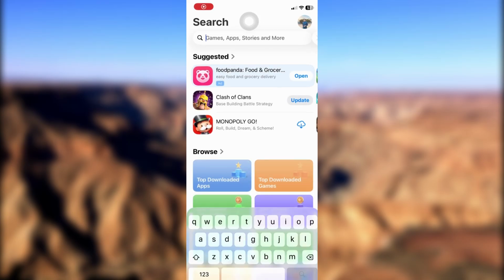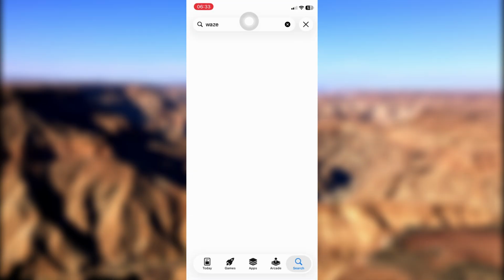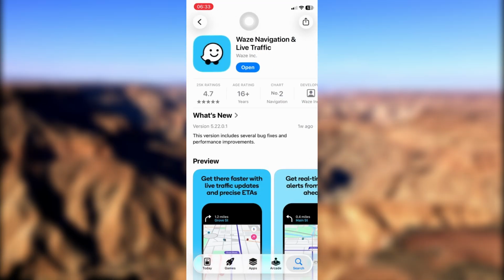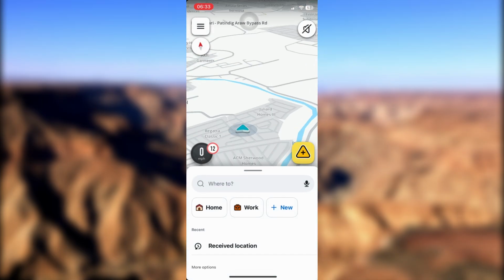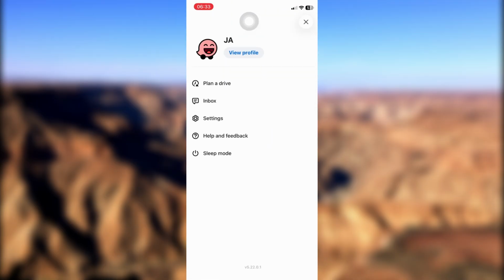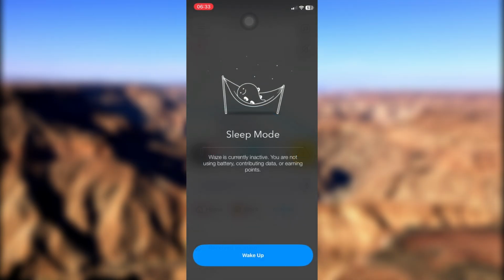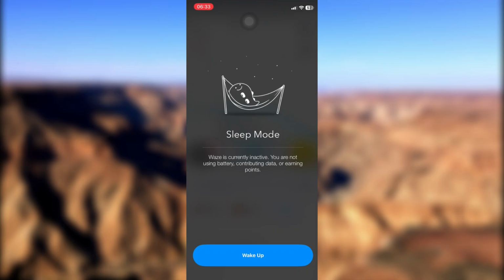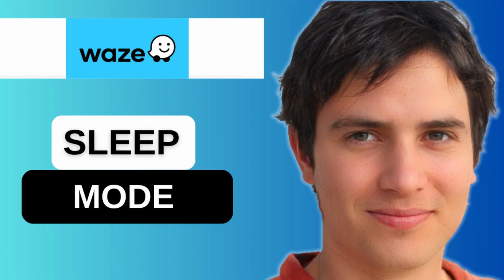How To Turn On Sleep Mode In Waze App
Learn how to turn on Sleep Mode in the Waze app in 2026 with this easy step-by-step tutorial. 😴📱 I'll show you how to enable Sleep Mode and manage your Waze notifications when you don't want to be disturbed.